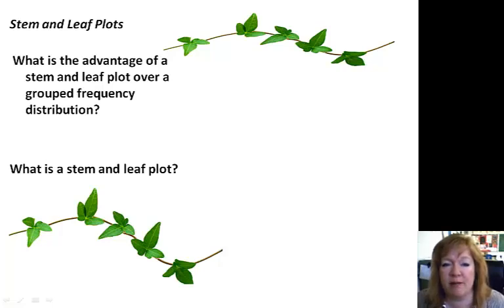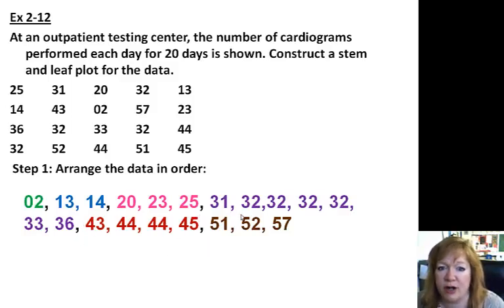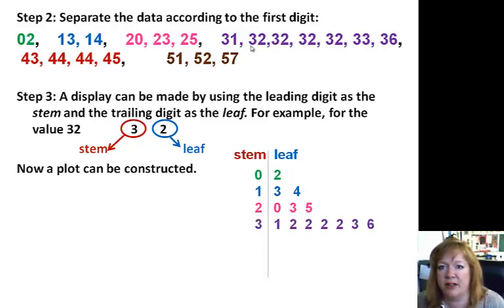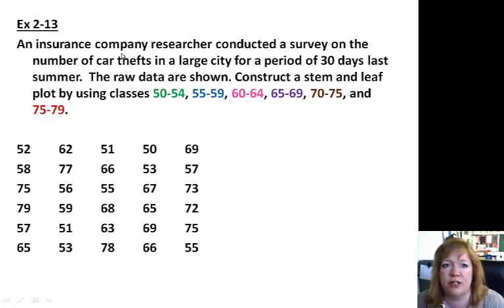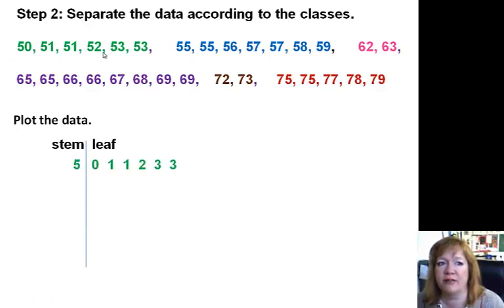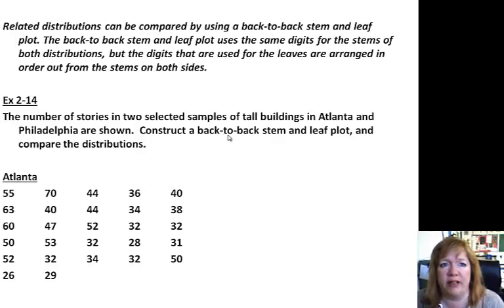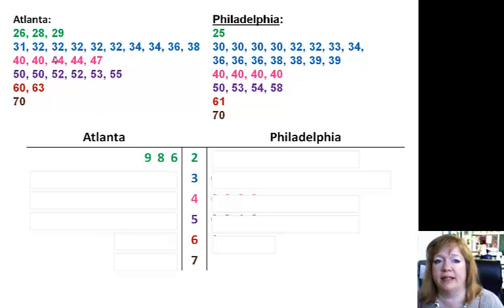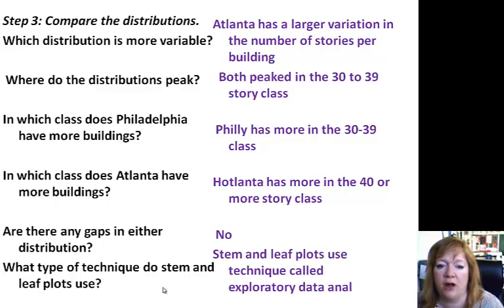0204 Notes Part 3 Stem and Leaf Plots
How to create Stem and Leaf Graphs/Plots